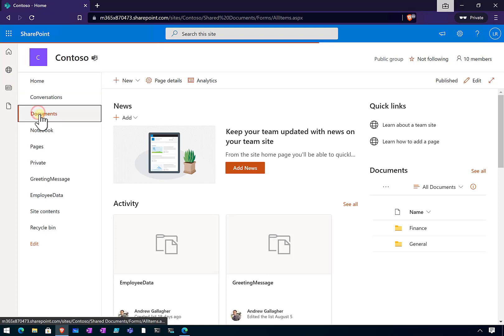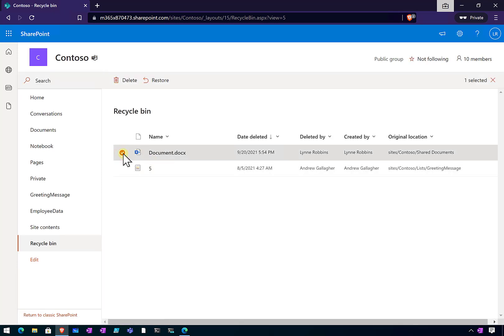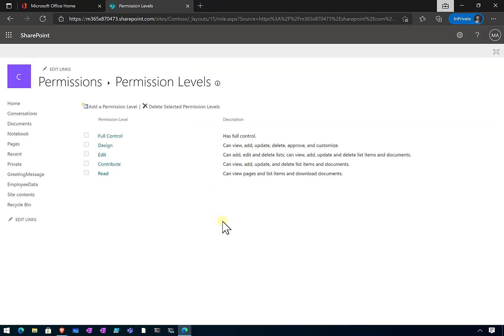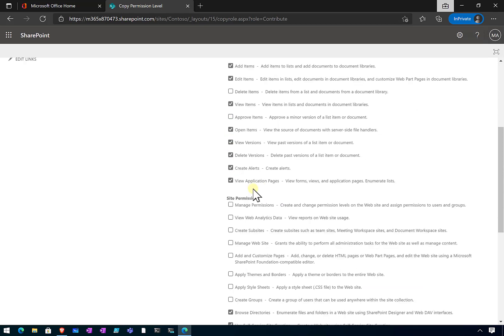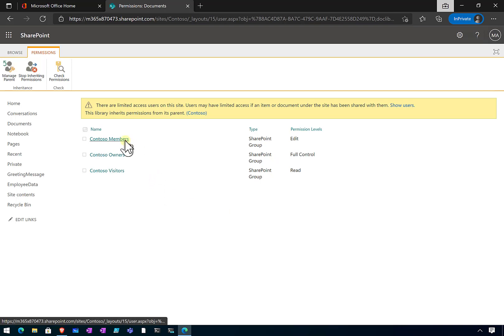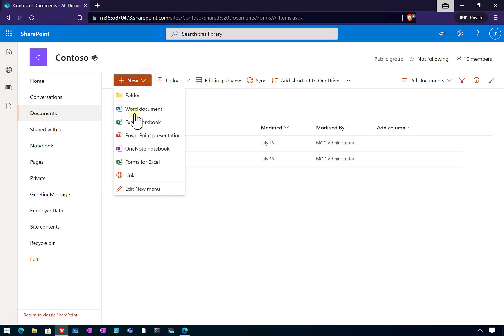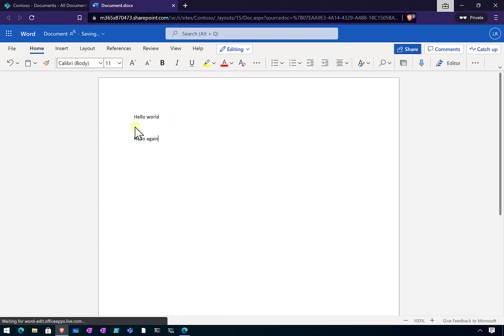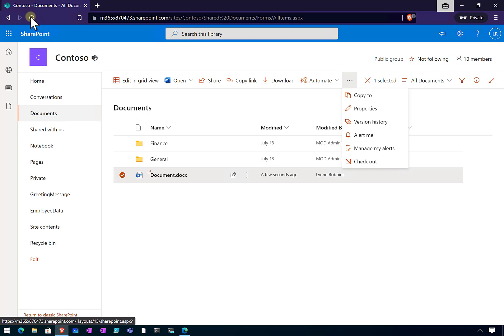Allow contribute with no delete in SharePoint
This video walks you through the steps of creating a new permission in SharePoint that prevents users deleting documents, while still being able to upload, read and write. You'll then see how this permission can be applied by an administrator to a standard document library to enforce the no delete option for users.